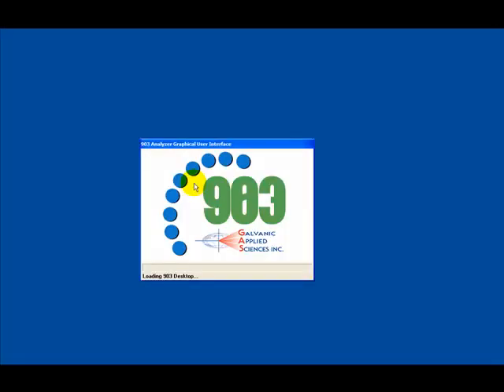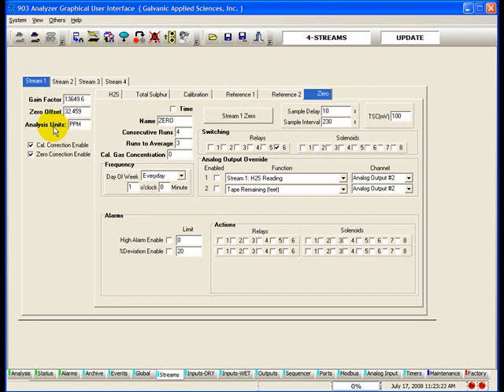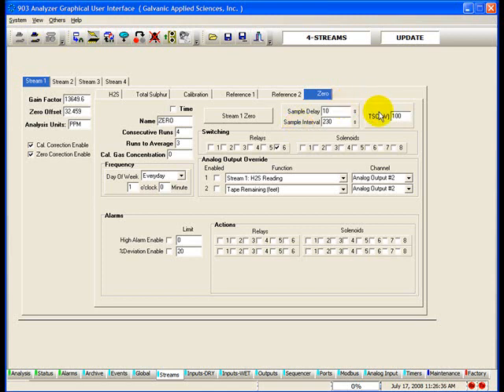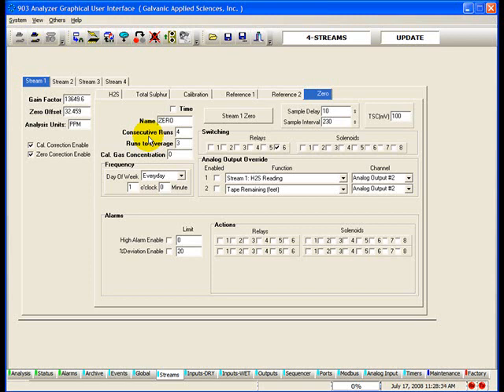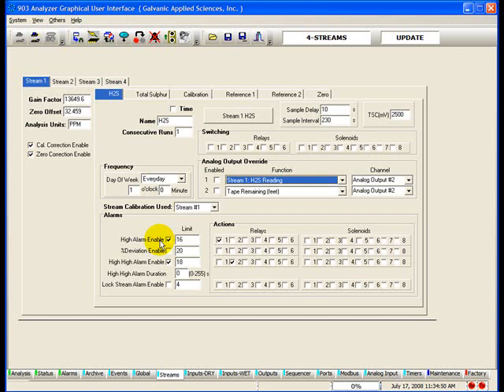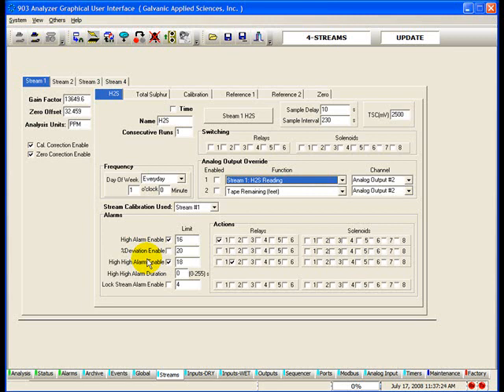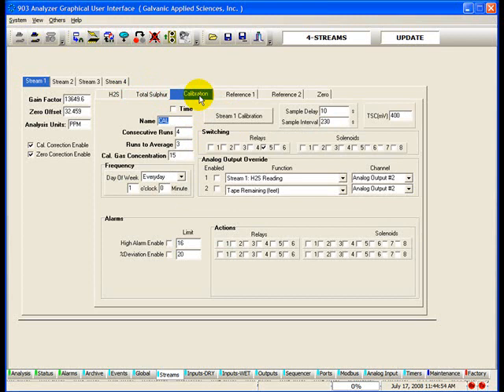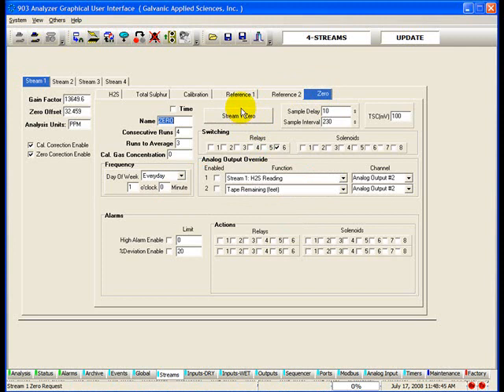903 How To Configure Stream Settings